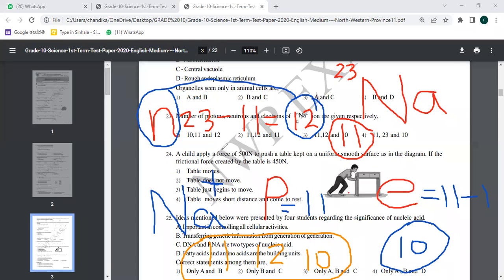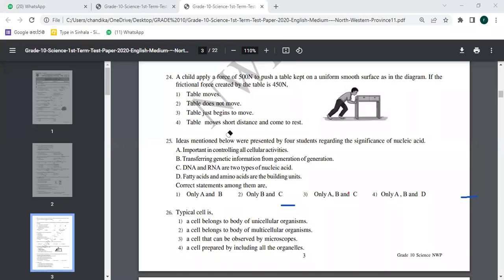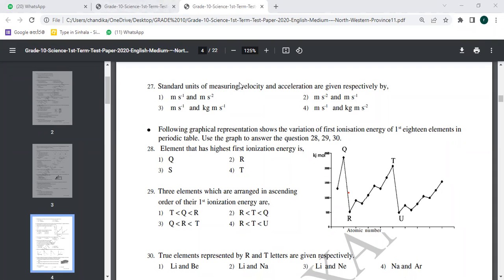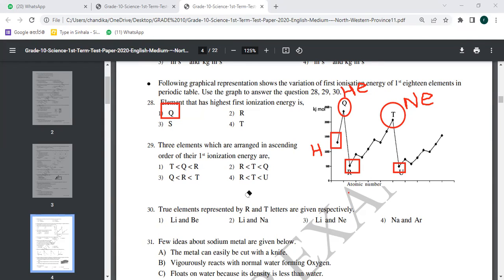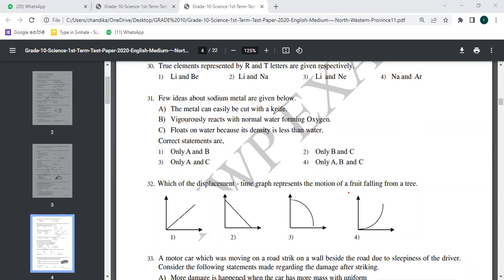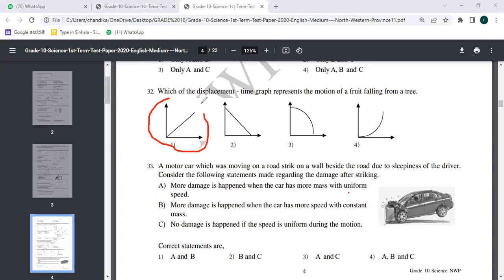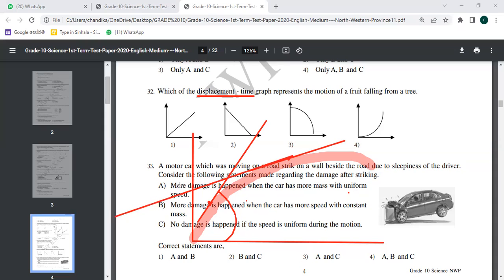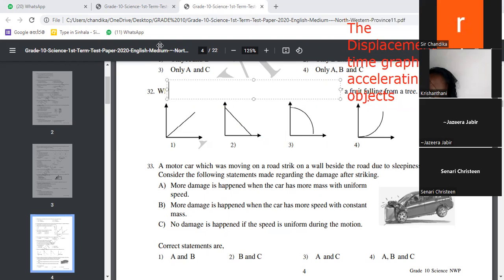Grade -10 science -question paper discussion.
First term grade 10 science question paper discussion